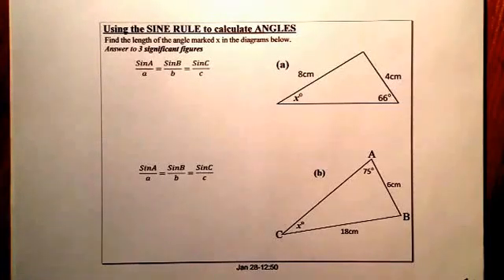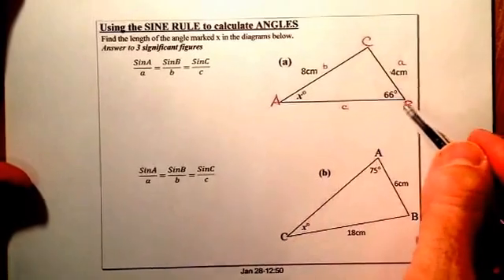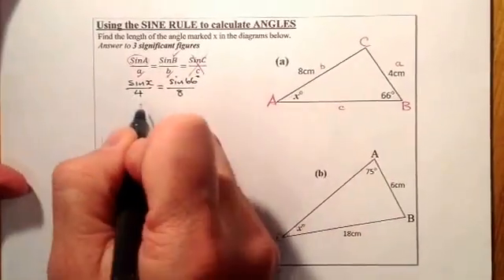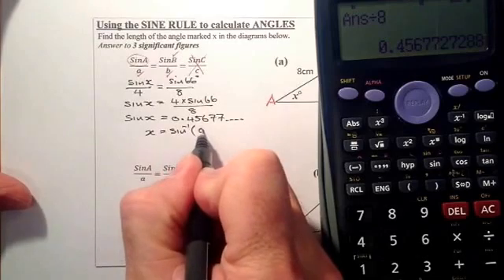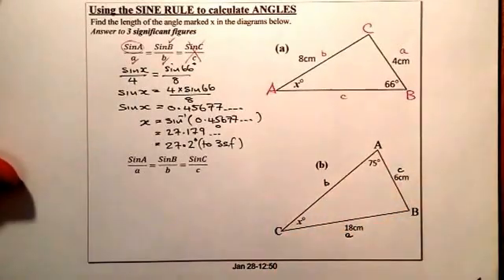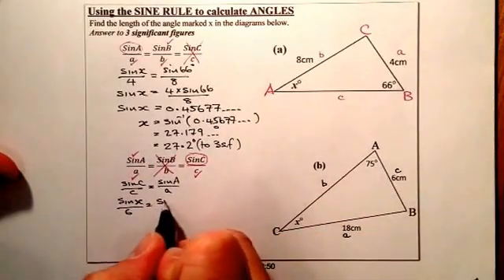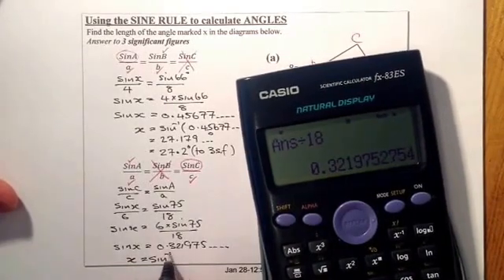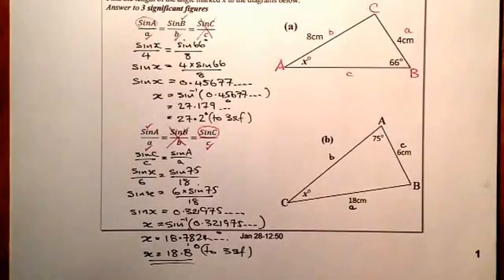Sine Rule Calculating an Angle National 5 Trigonometry